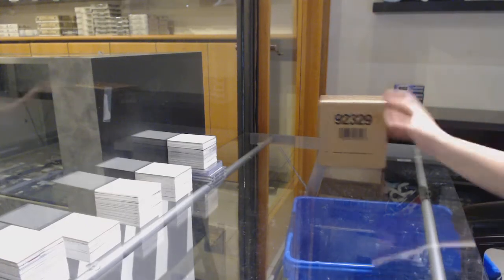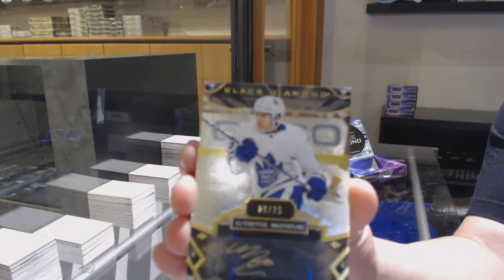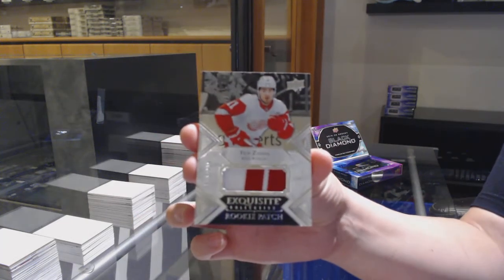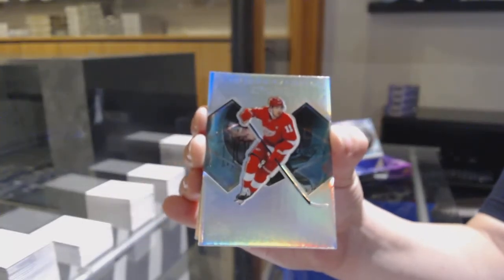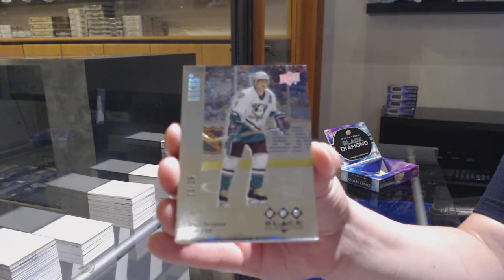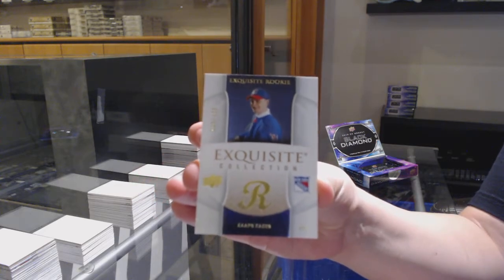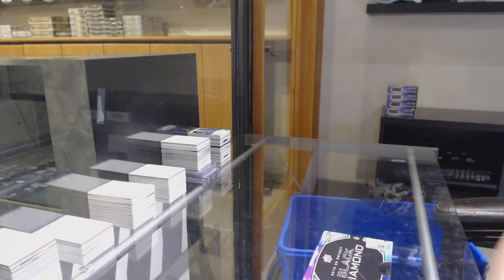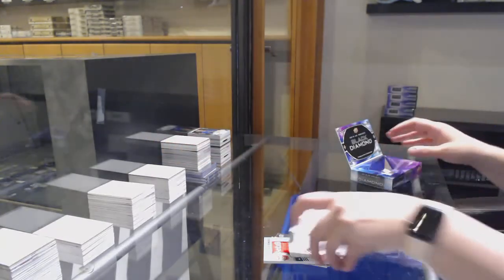19-20 Upper Deck Black Diamond Hockey 5 Box Case Break - C&C GB #11,737